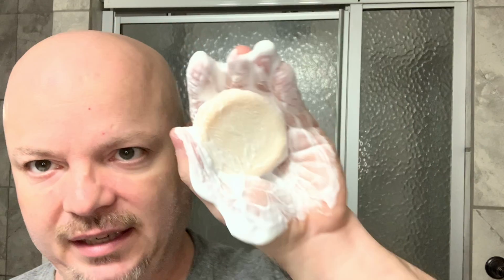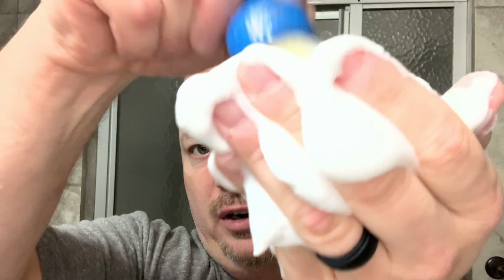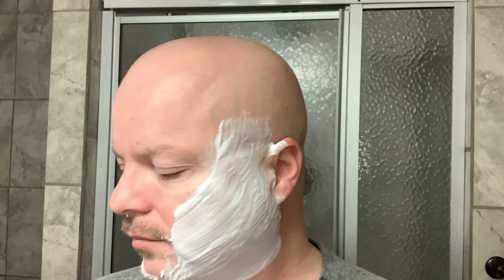Schick Adjustable, Williams Mug Soap, Zenith Boar, Aqua Velva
Williams Mug Soap
Thayer's Witch Hazel
Aqua Velva